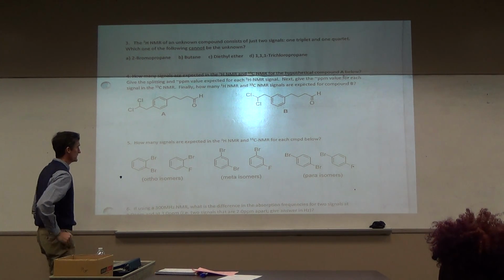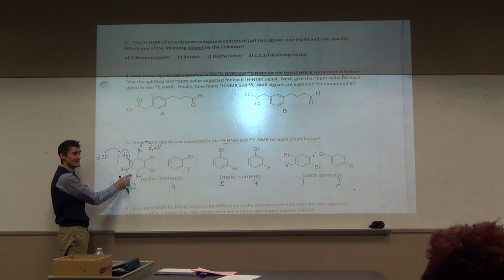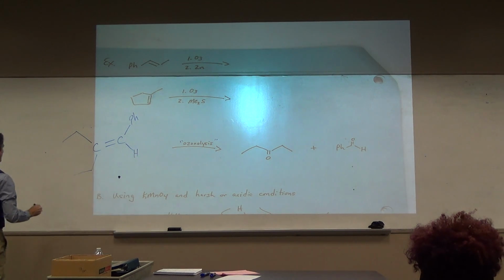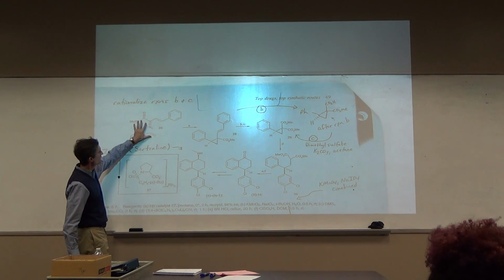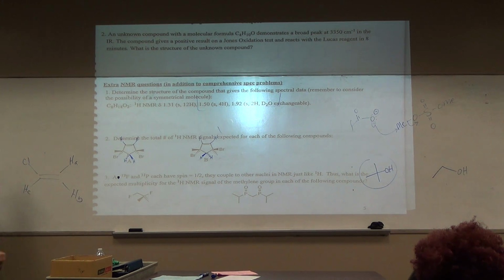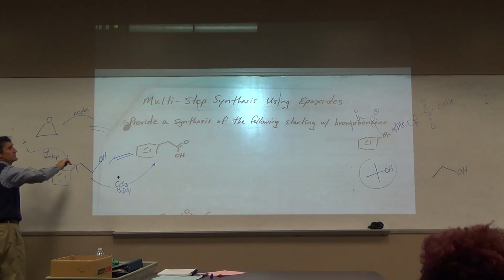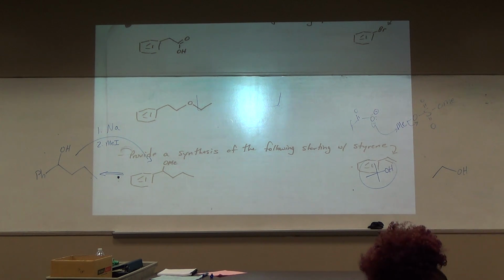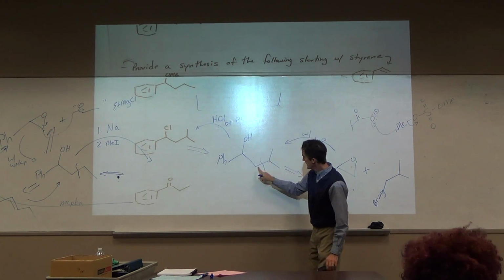Organic II_Jan28_Finish Test 1 Material